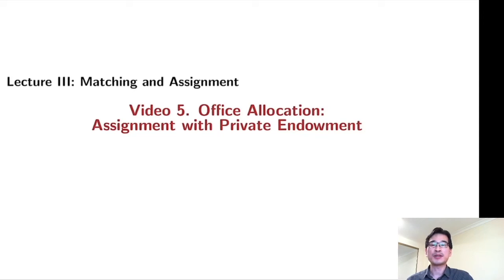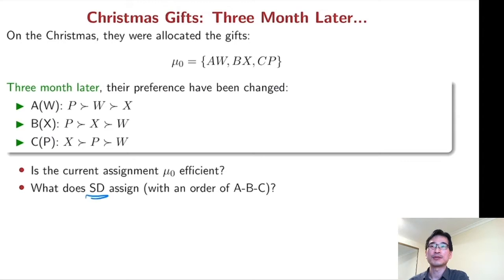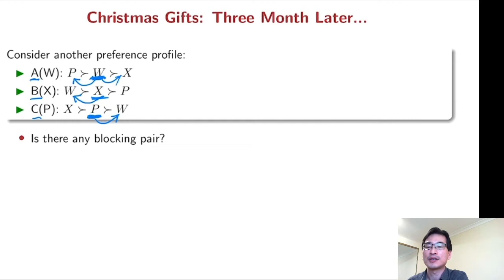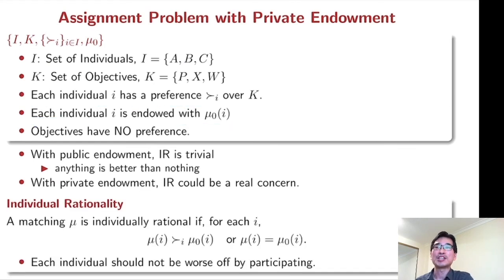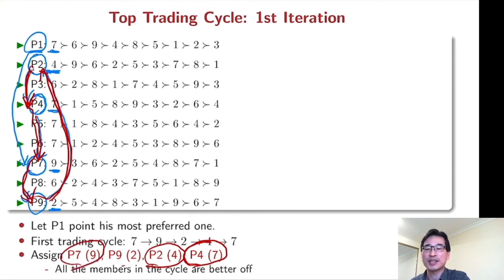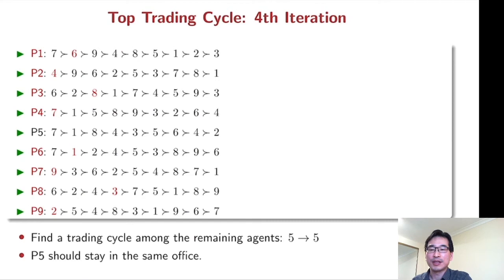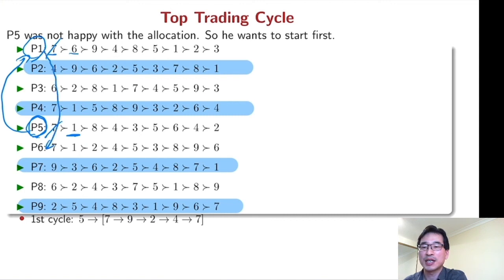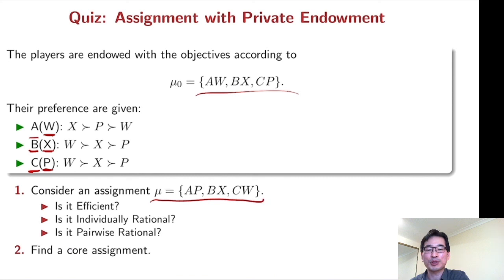Game Theory Lecture III (5/5) Office Allocation: Assignment with Private Endowment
This video is the 5/5 of Lecture III (Matching and Assignment), which introduces assignment with private endowment with an example of office allocation.
The keywords of this video include:
- Assignment problem
- Private endowment
- Office allocation
- Top-Trading-Cycle Algorithm

The course consists of four lectures:
Lecture I: Non-cooperative Approach
- Video 1/4. Prisoners' Dilemma: Dominance
- Video 2/4. Knowledge
- Video 3/4. Belief and Equilibrium
- Video 4/4. Planning: Mixed Strategy

Lecture II: Cooperative Approach
- Video 1/6. Contract: Background of Cooperative Game Theory
- Video 2/6. Coalition Games
- Video 3/6. The Core and the Nash Solution
- Video 4/6. The Shapley Value
- Video 5/6. Airport Problem: Application to Cost Allocation
- Video 6/6. Simple Games

Lecture III: Matching and Assignment
- Video 1/5. Introduction to Market Design
- Video 2/5. Marriage Problem: One-to-One Matching
- Video 3/5. Medical Matching: Many-to-One Matching
- Video 4/5. Gift Allocation: Assignment with Public Endowment
- Video 5/5. Office Allocation: Assignment with Private Endowment

Lecture IV: Market and Information
- Video 0/5. Overview and Review
- Video 1/5. Pricing: Fixed-Price Posting
- Video 2/5. Second-Price Auction
- Video 3/5. First-Price Auction
- Video 4/5. Optimal Auction: Auctions with Reserve Price
- Video 5/5. Efficient Market